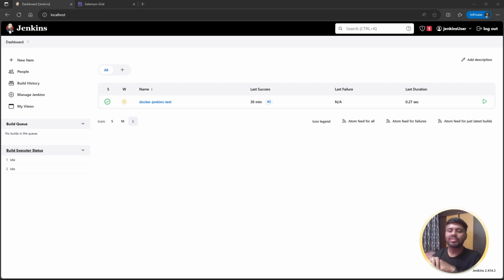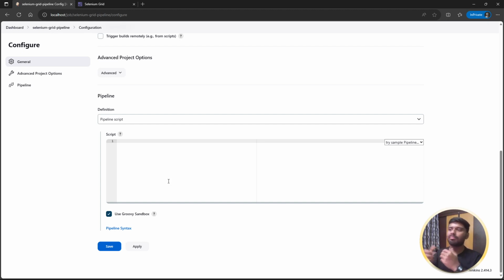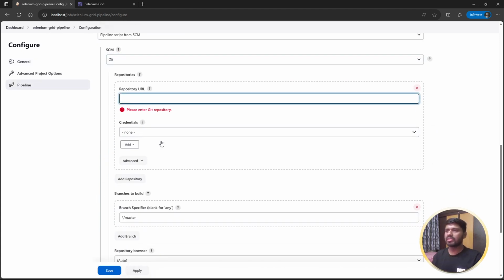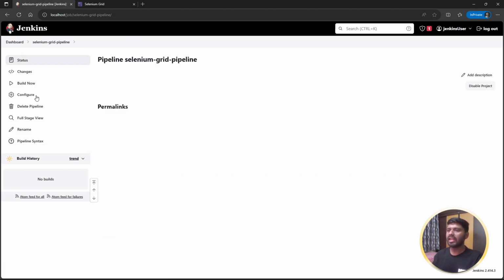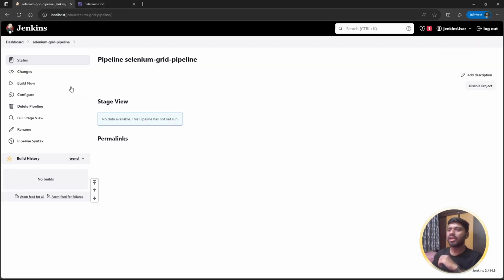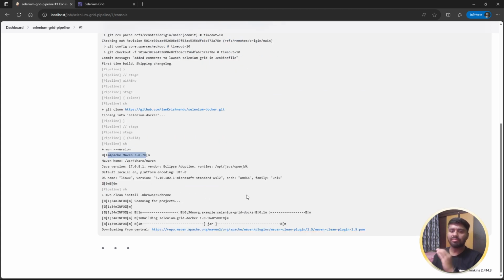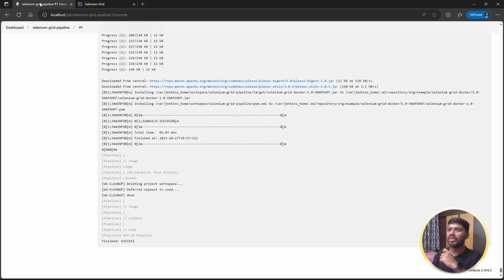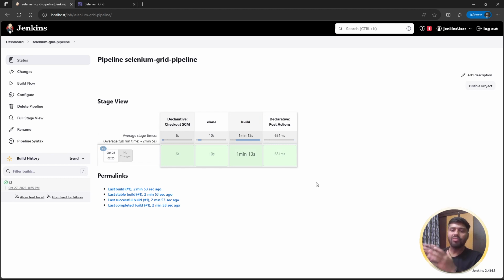S05: How to run Jenkins pipeline on docker with Jenkinsfile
Jenkins with Docker introduction | Install Jenkins on docker container | Run Jenkins on Docker container | Local jenkins setup | Jenkins pipeline | Install mvn into jenkins container | mvn not found solved | how to create Jenkinsfile | selenium grid parallel execution on jenkins and docker | docker desktop | CodeWithKrishnendu |

In this video we have demonstrated the declarative pipeline execution on Jenkins with the help of Jenkinsfile. A standard process to clone the code based from remote git repository and build with maven and execute on SeleniumGrid in parallel mode.